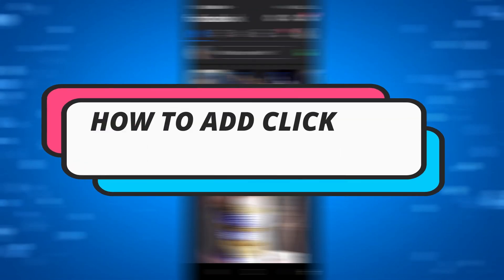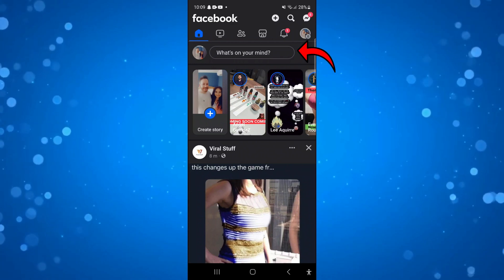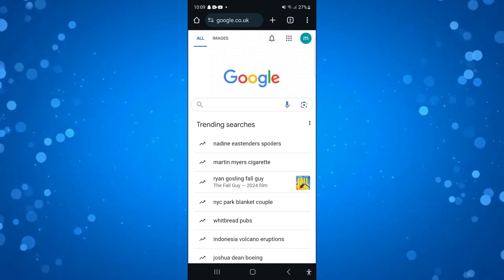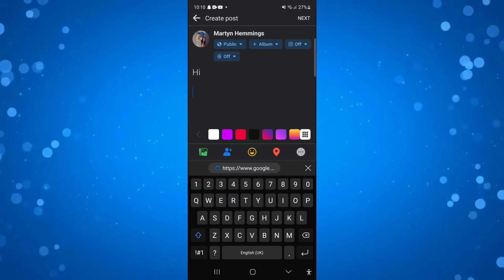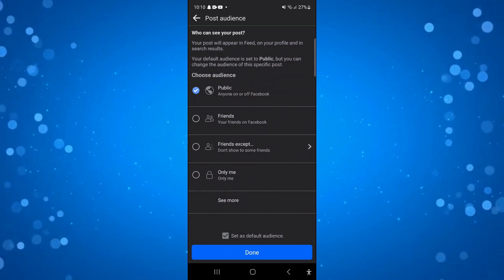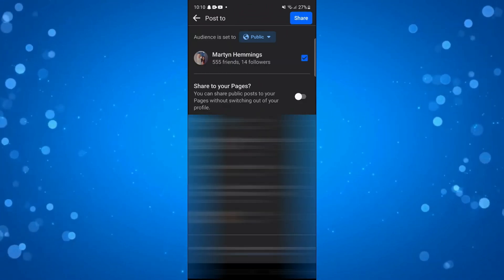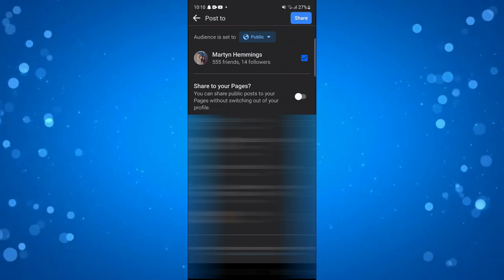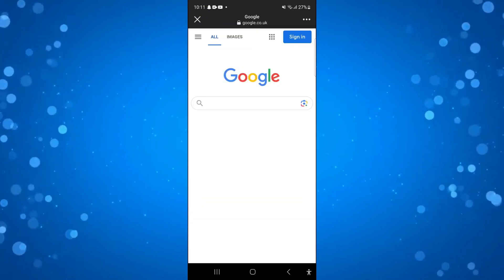How To Add Clickable Link To Facebook Post (Step By Step)